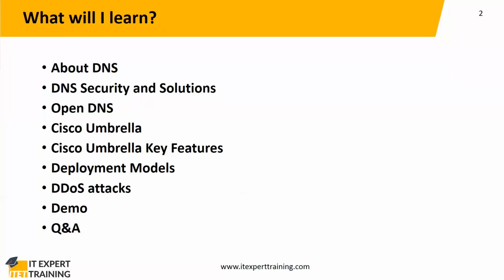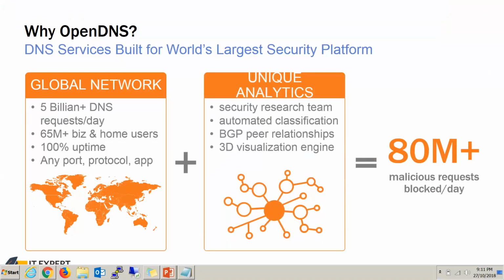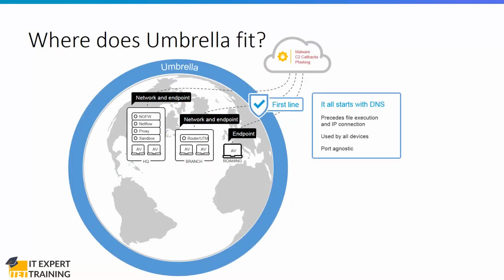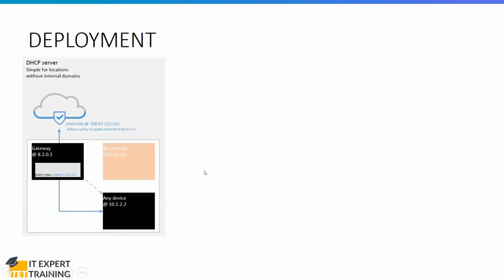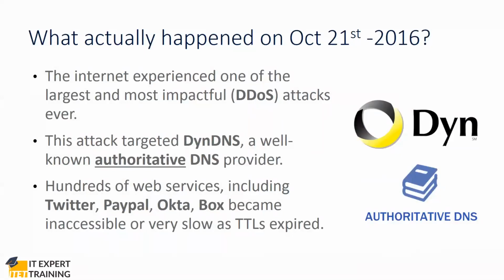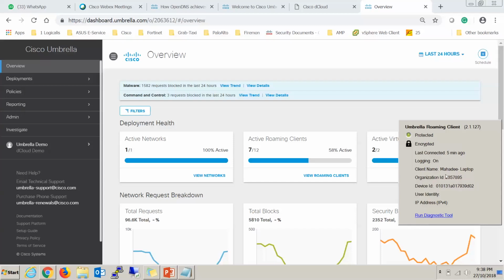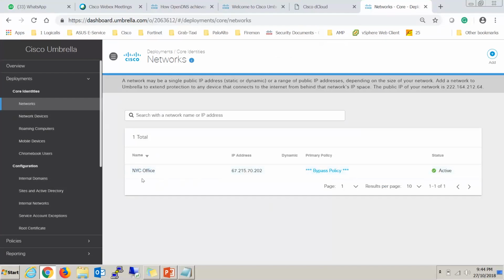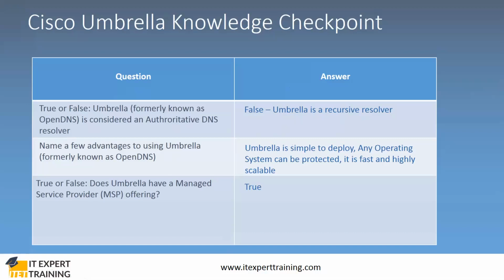Cisco Umbrella - Open DNS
IT Expert Training is a one-stop online hub for learning and teaching where professionals achieve their career goals by mastering new skills and technology through live/on-demand training programmes conducted by experienced working professionals and from extensive e-learning materials.